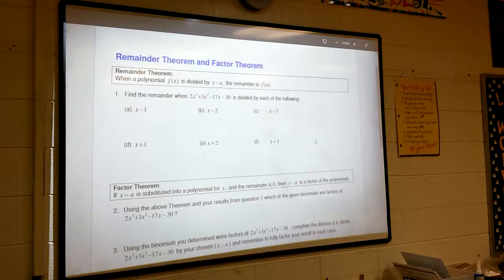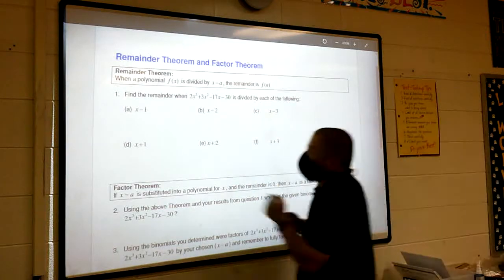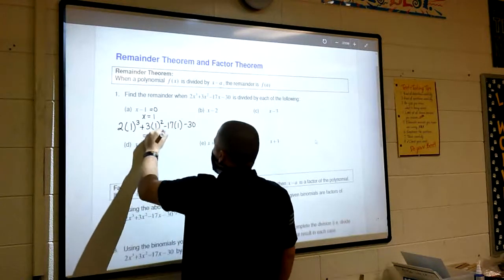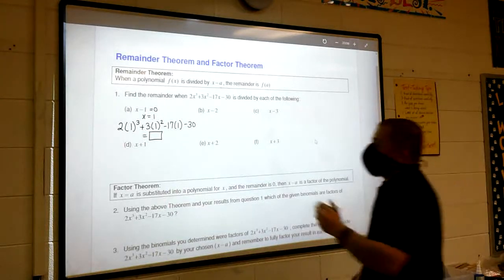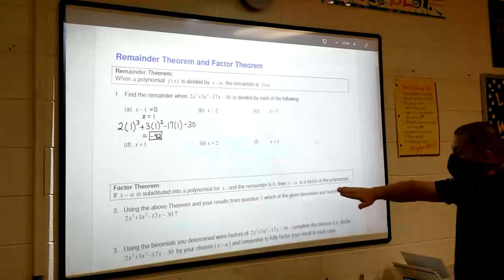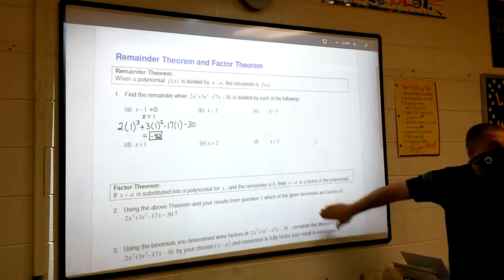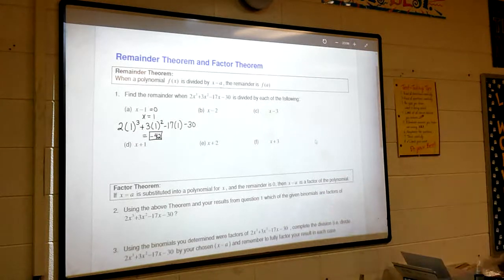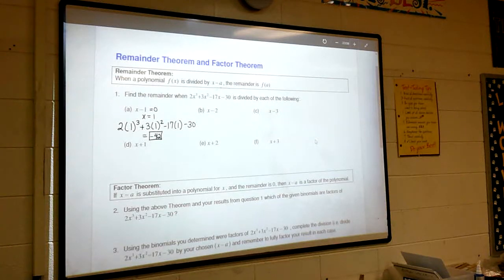6.7 Remainder Factor Theorem Worksheet